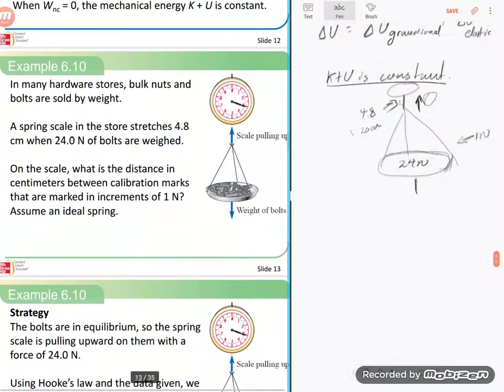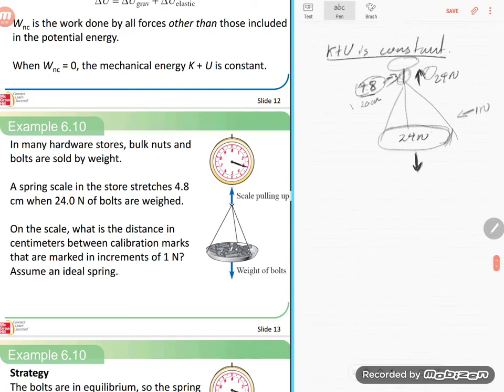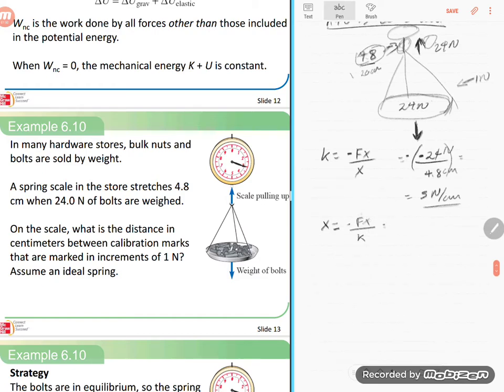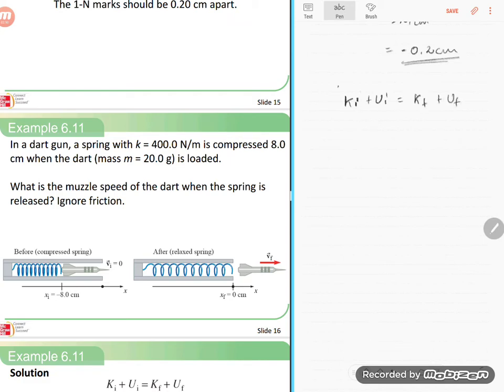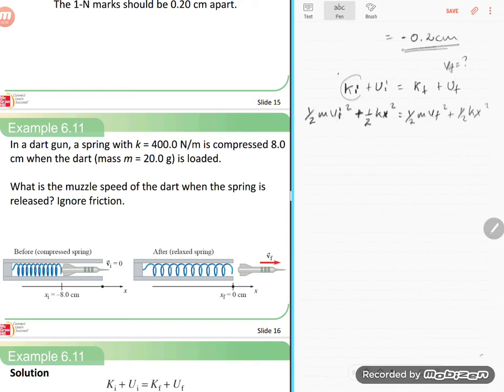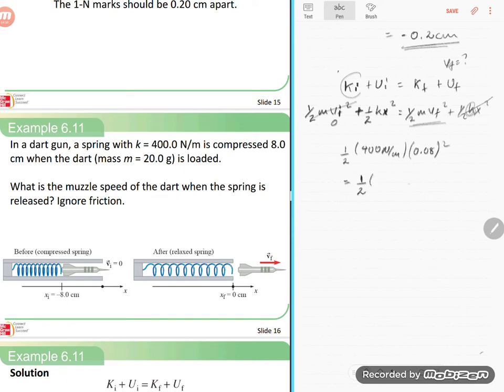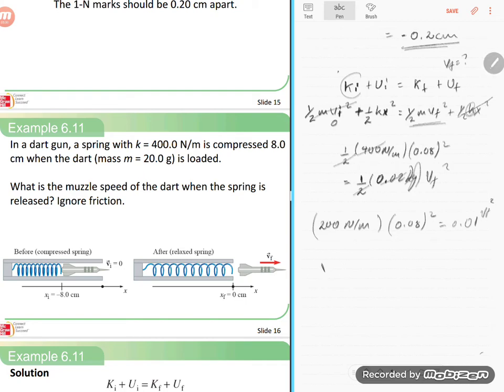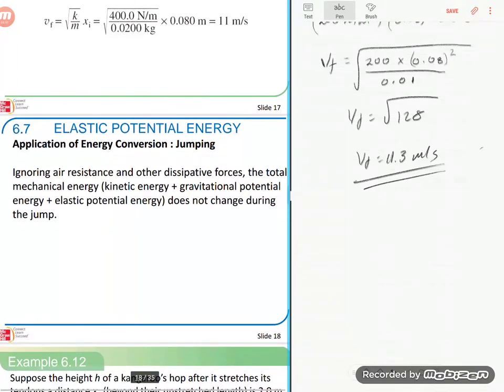Physics 1 week 10 part 3